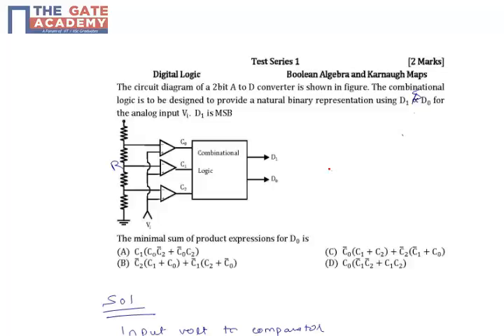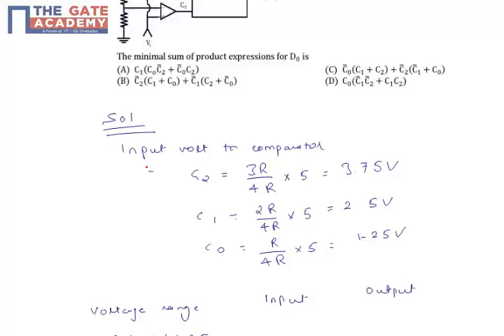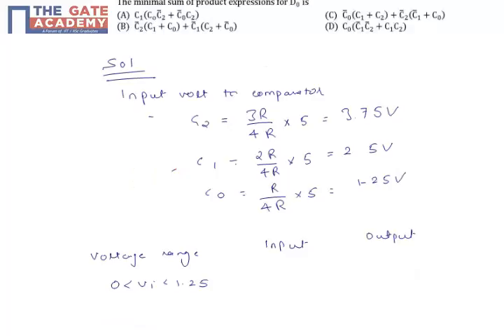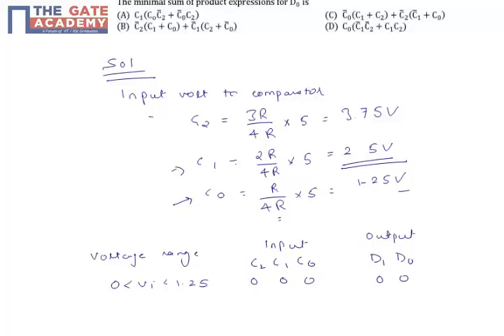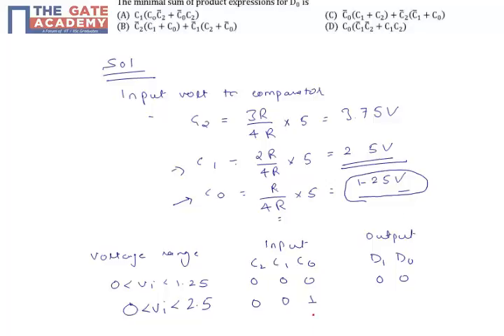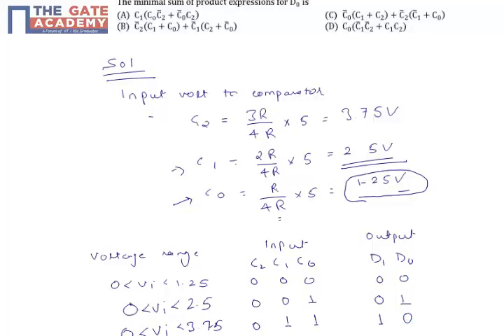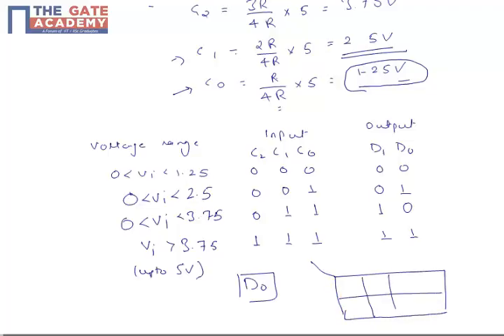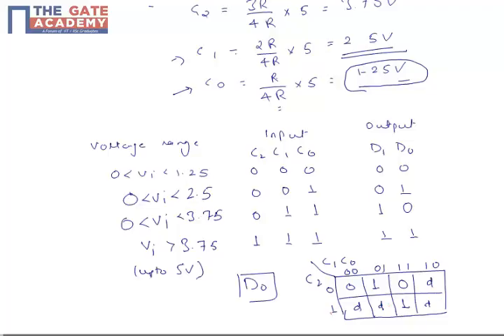GATE 15 CS TS 1 Q No 46